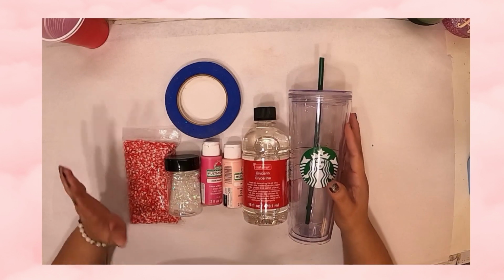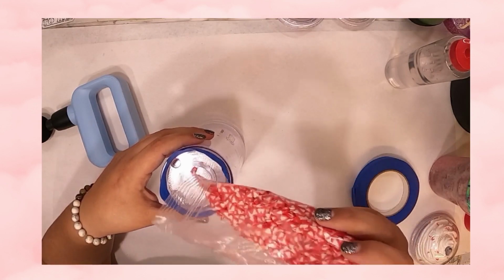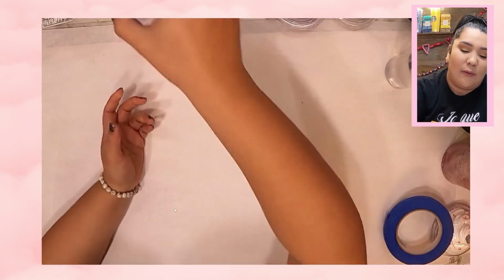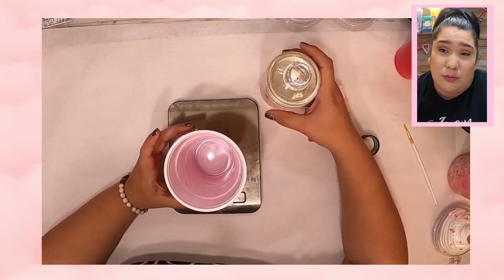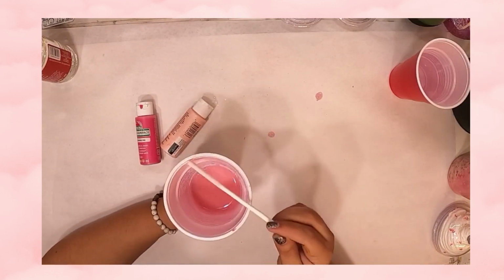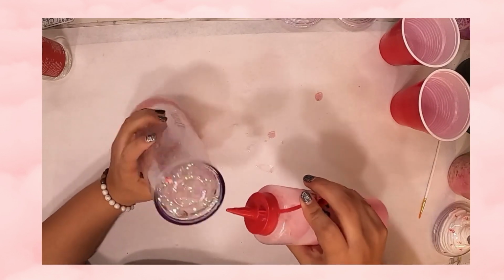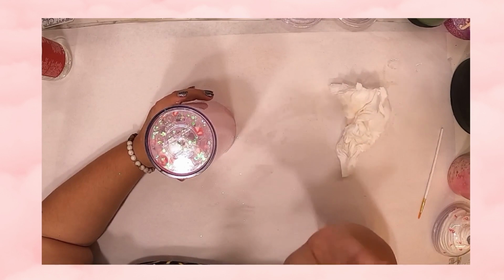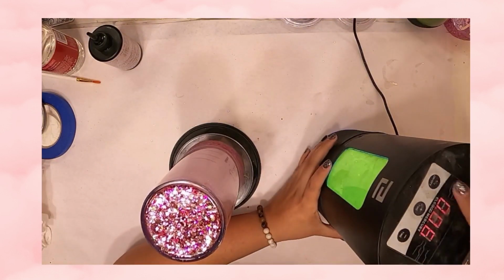Pink Drink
Amigas Teaching Amigas Ep. 43

This was a highly requested tutorial and even though I tried new things, I loved how it came out... also, wasn't that an AWESOME surprise! I hope you enjoy this episode, see y'all soon!

✨ Faux whipped cream dome topper- will be available on our website and a separate video will be uploaded where we teach you how to make it.